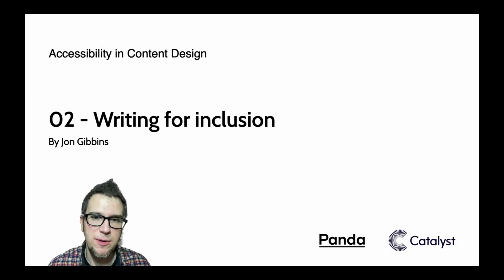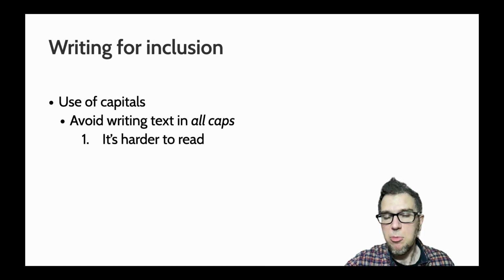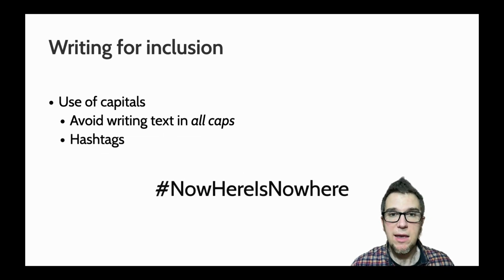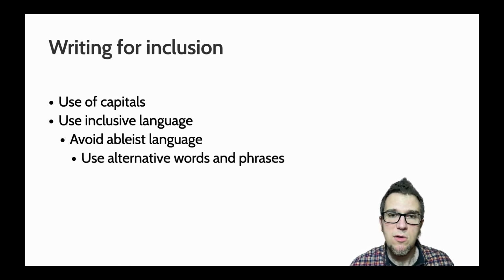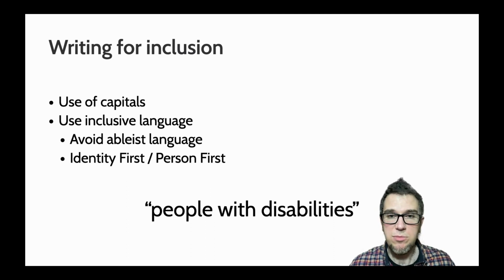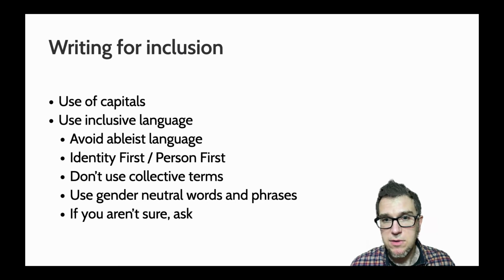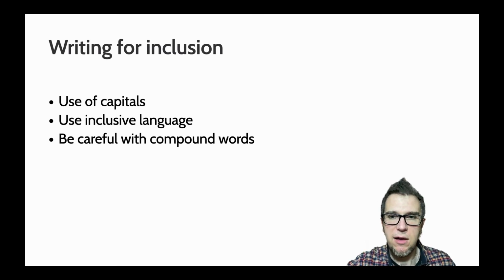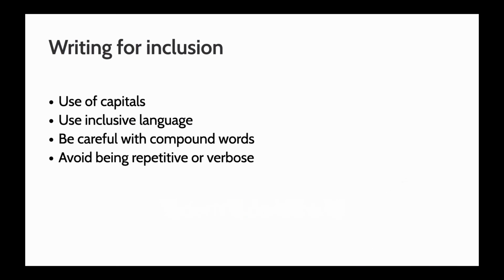02 Writing for inclusion